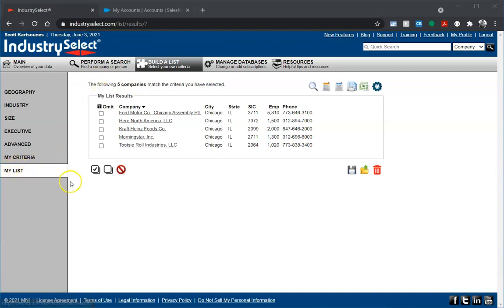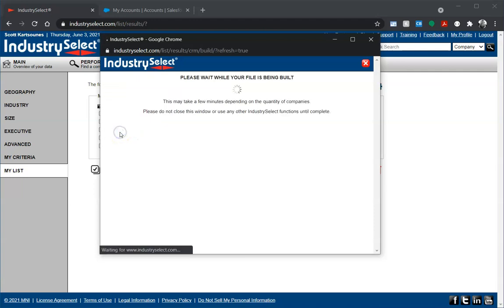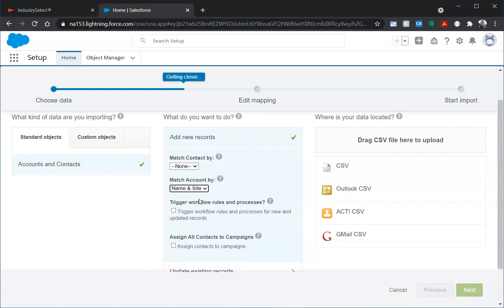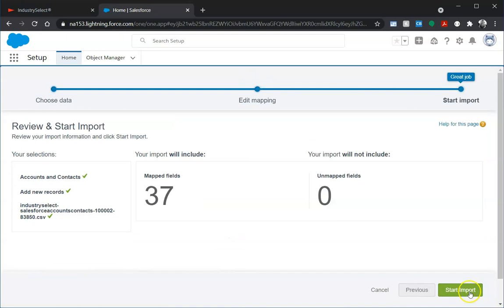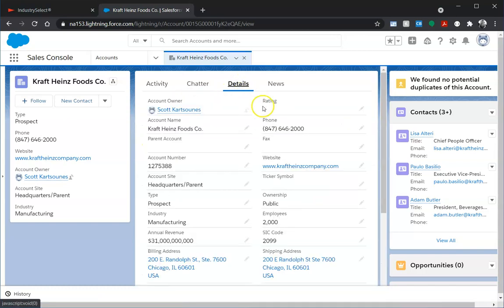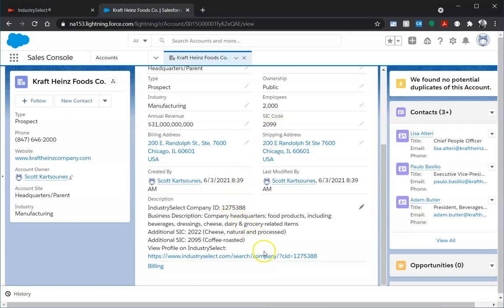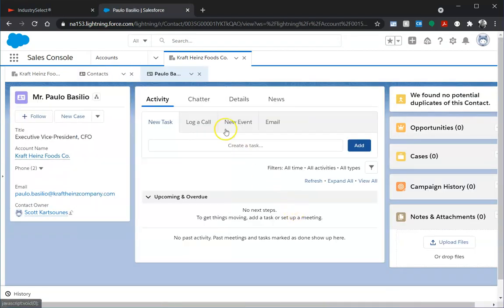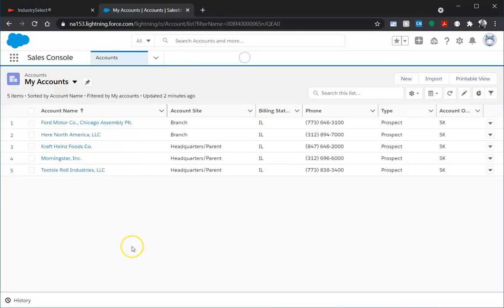Import Company Profiles from IndustrySelect into Salesforce as Accounts & Contacts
Export a list of company profiles from IndustrySelect and import directly into your Salesforce account as Accounts & Contacts in less than 60 seconds!

NOTE: We always recommend testing this on a small number of records before importing a large list, to ensure the data imports correctly.